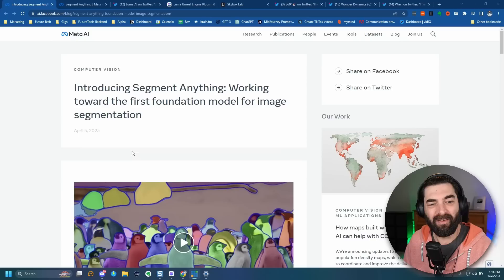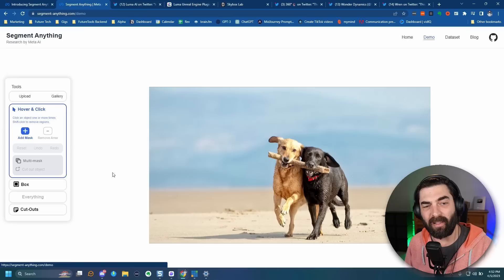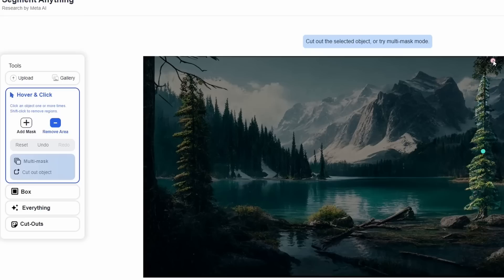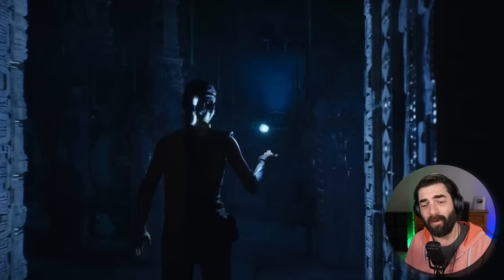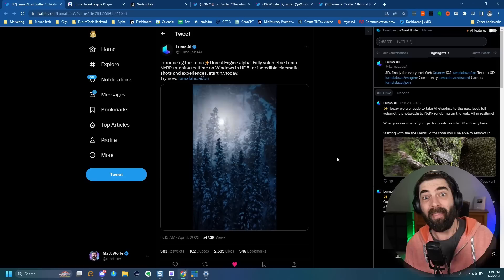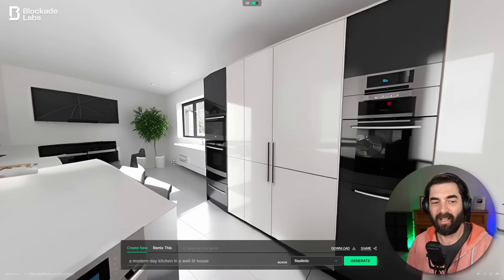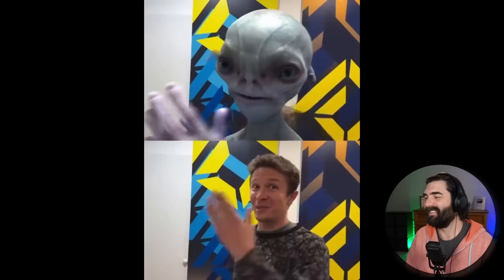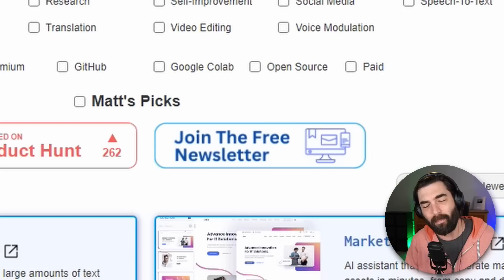CRAZY AI Computer Graphic Technology!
In today's video I'm exploring Meta's new computer vision technology as well as some cool tools that will make generating 3D generated graphics so much easier!